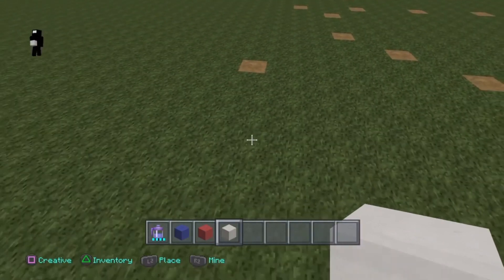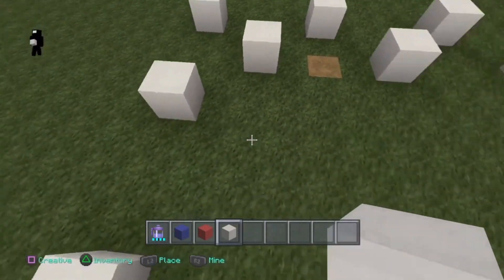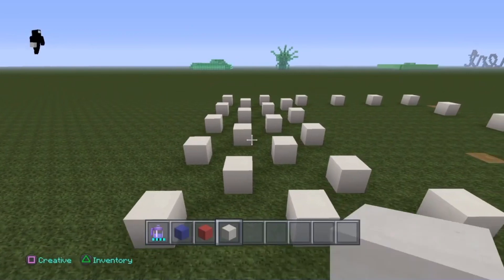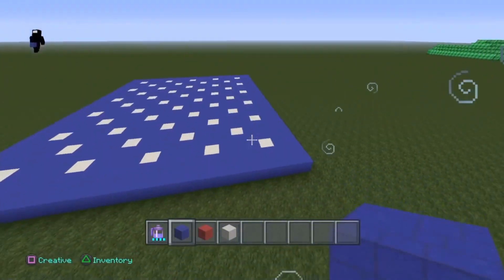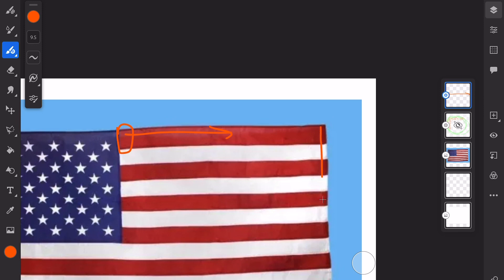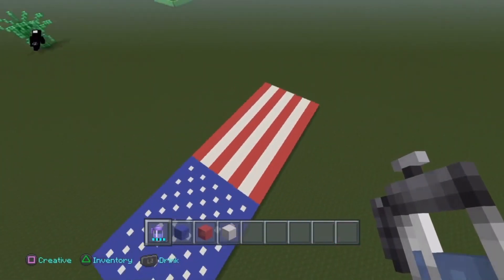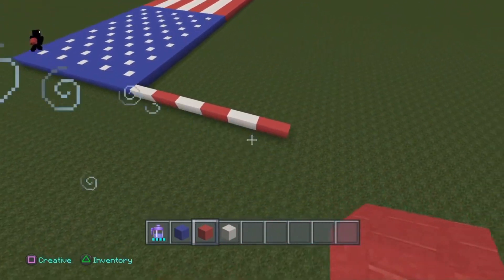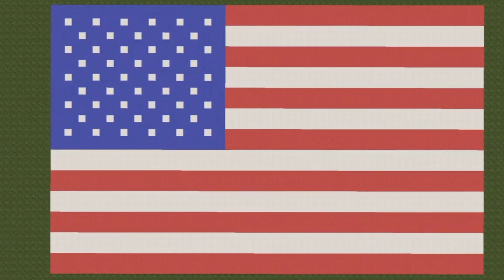American Flag Minecraft Tutorial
How to make an American Flag in Minecraft.